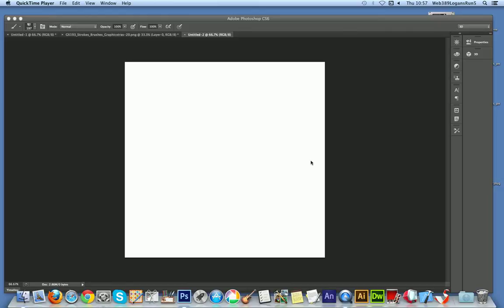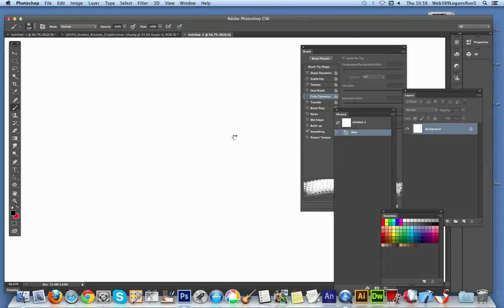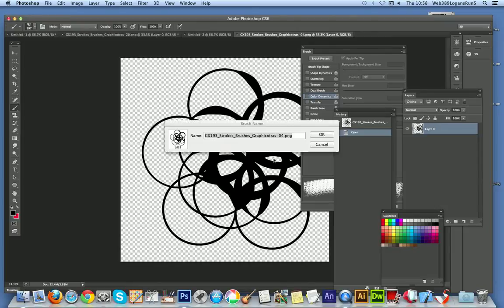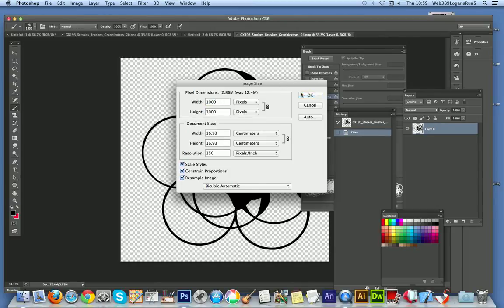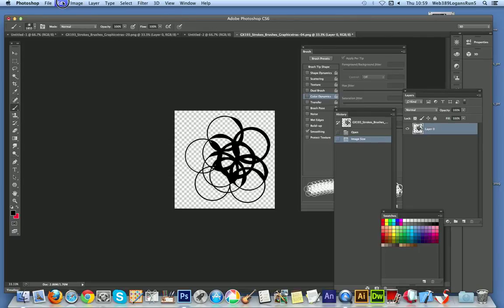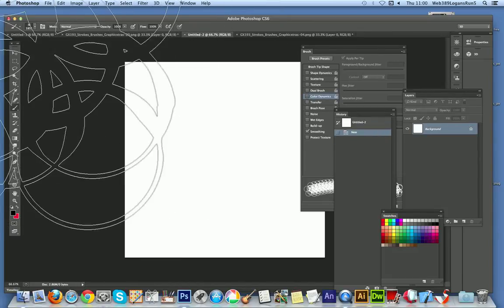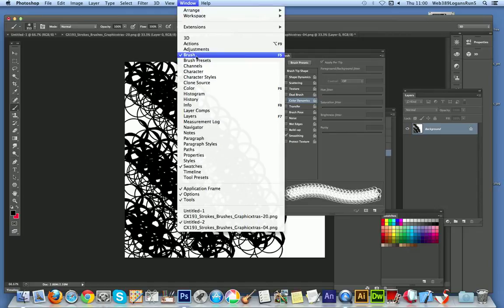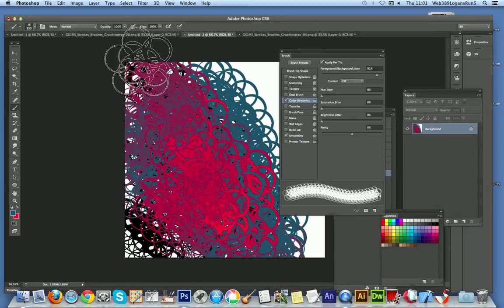How to create Photoshop brushes from PNG files tutorial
Quick guide to creating brushes in Photoshop - how to create them, how to use the Photoshop brushes (once created). The brushes are sourced from PNG files - the PNG files are from brushes pack 193 from graphicxtras.com. Same basic approach for Photoshop 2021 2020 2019 CS6, Photoshop CS5, CS4, CS3 etc